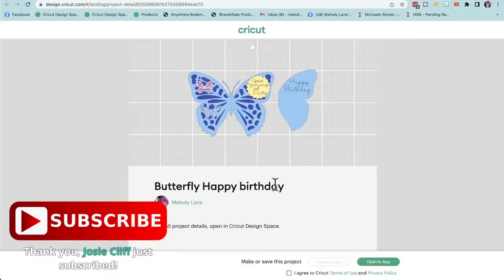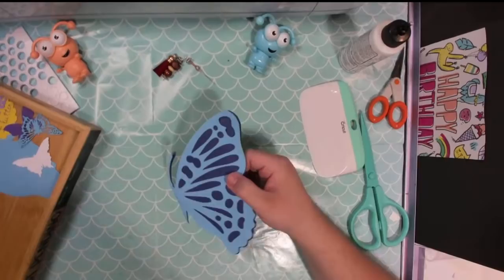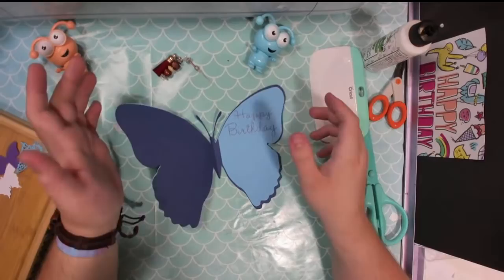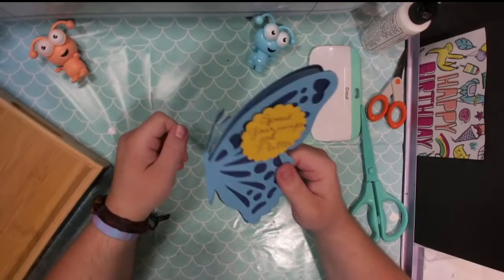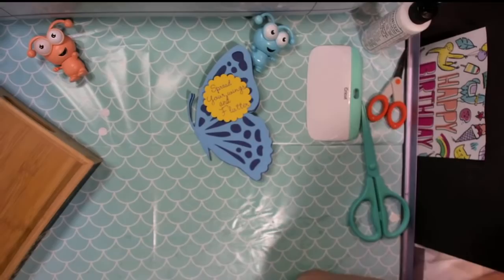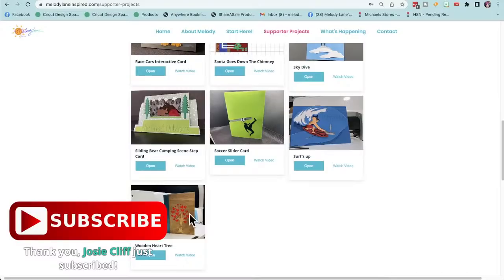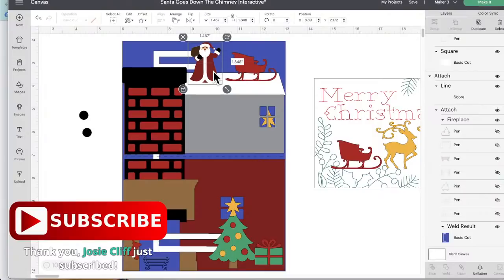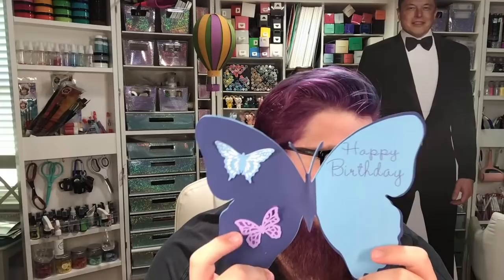Butterfly Flutter Card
In today's live video with Alex he will create a butterfly card.  Please stay with us after the card for some after craft chat.

TIMESTAMPS
00:00 Welcome
1:03 Where to find the files and how to open them
3:39 Showing project elements
4:26 Folding and gluing the card base
7:35 Adding the sentiment
8:50 Adding the inside layer
10:14 Assembling remaining butterflies
13:00 Finished card and chat
18:00 Showing my previous designs
22:00 Ideas for upcoming videos
34:55 Showing the Santa Chimney card

Who would like to WIN your choice of one of Cricut's new heat presses or your choice of the Bright 360 lamp???
To enter to win follow the steps below:
Contest is open until 12 am April 25, ET
Good luck to you all!!
*As long as items are in stock when raffle closes, if items are out of stock we will choose something comparable in cost.